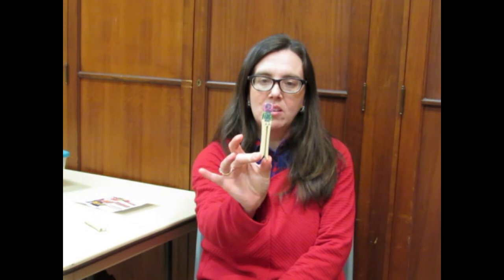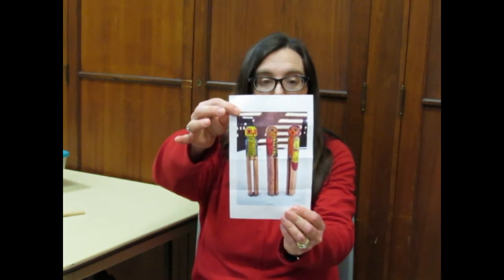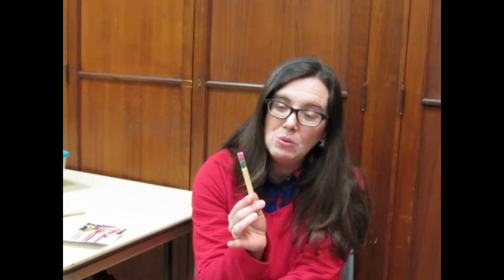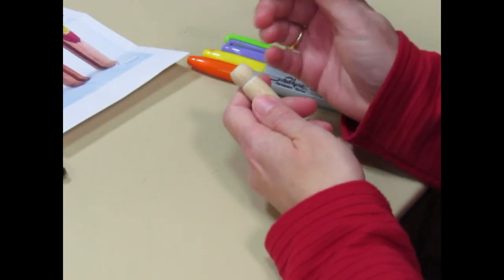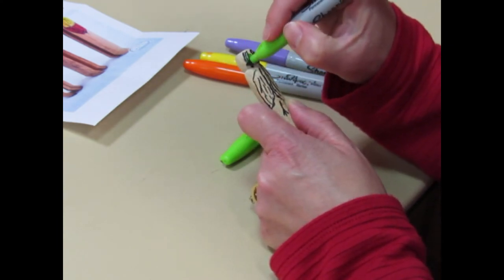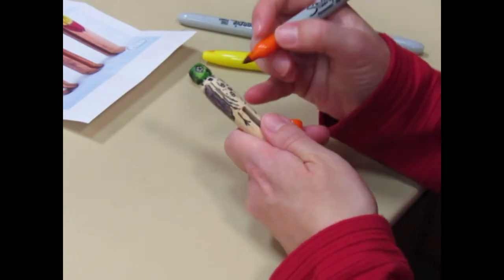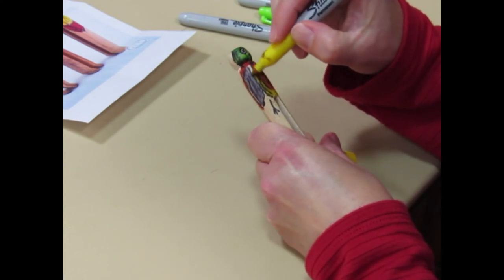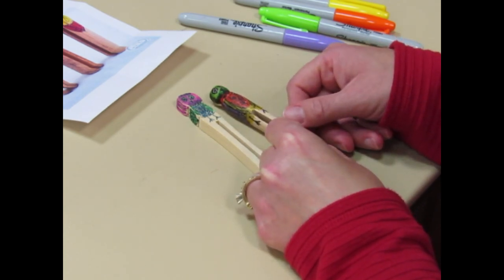Sandusky Library Fall Fun Craft - Clothespin Owl Buddies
This week's fall fun craft are these cute owl buddies made from clothespins.